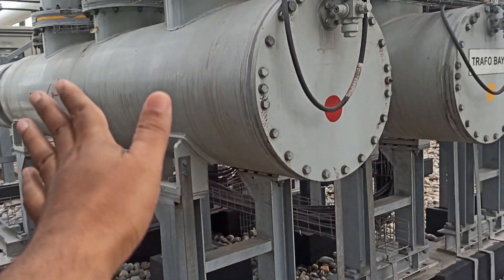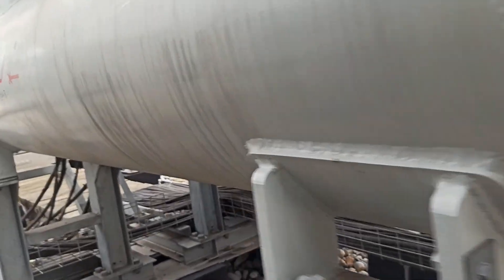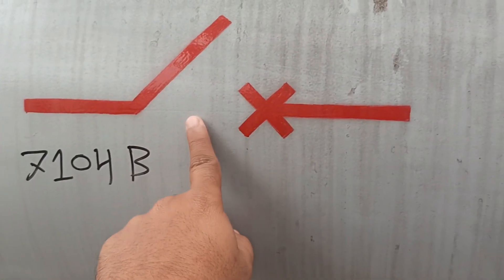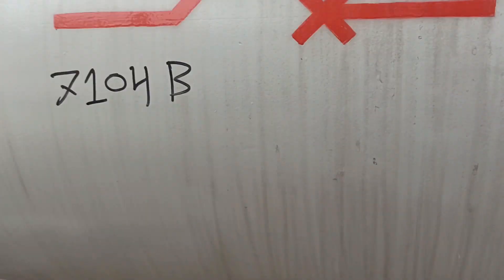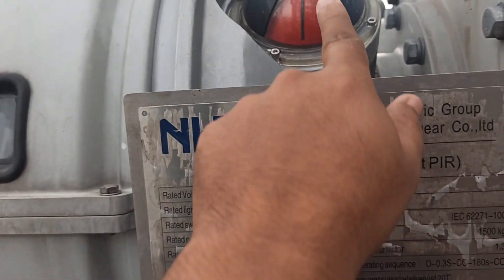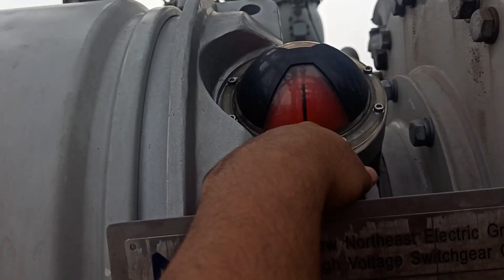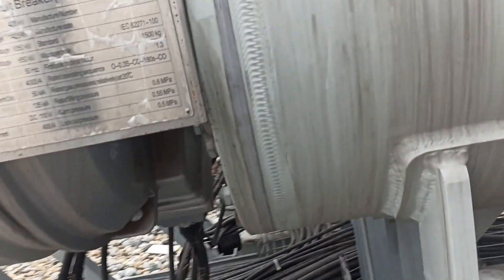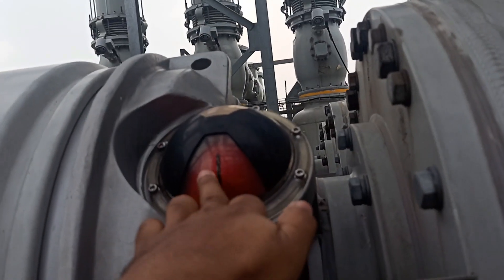Visit to 400/132 kv Grid Substation.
🔌 Visit to 400/132 kV Grid Substation | Power System Tour ⚡

In this video, join me on an educational and insightful visit to a 400/132 kV Grid Substation! 🚧🔋
Explore how high-voltage electricity is transmitted and distributed, and get a closer look at key components like:

✅ Power Transformers
✅ Circuit Breakers
✅ CTs and PTs (Current & Potential Transformers)
✅ Busbars
✅ Isolators
✅ Control & Relay Panels
✅ Protection Systems

Whether you're an electrical engineering student, a power systems enthusiast, or just curious about how our power infrastructure works – this video is for you!

🎓 Perfect for learning and understanding substation operations in the real world.

📍 Location: [Insert Location if you'd like]